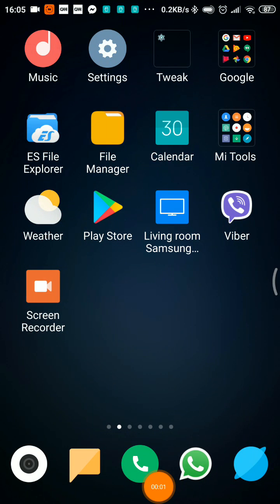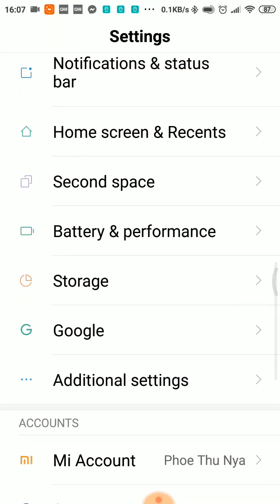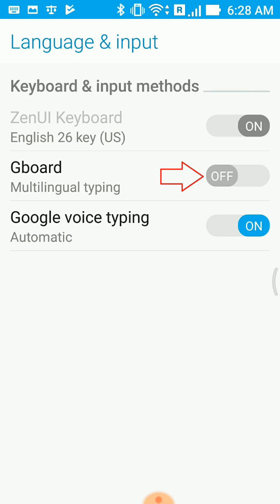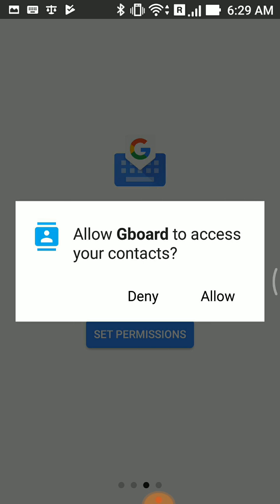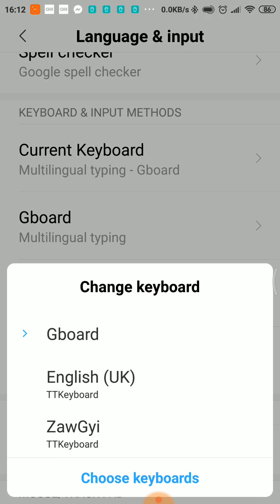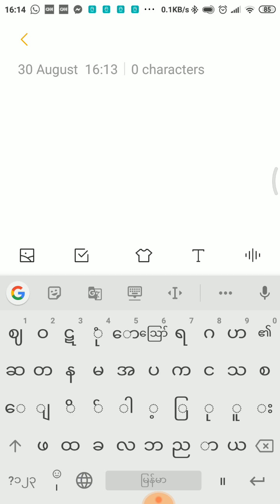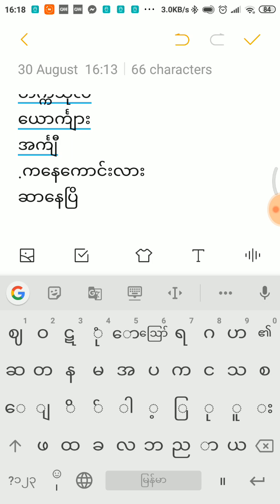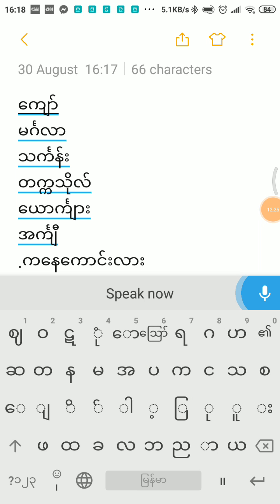Gboard Keyboard သုံး၍မြန်မာယူနီကုဒ်စာရိုက်နည်းရေးနည်း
Gboard ကီးဘုတ်ကိုသုံးပြီး မြန်မာစာကိုရိုက်နိုင်ရင် ပြင်ဆင်ခြင်း၊ မြန်မာစာရိုက်ခြင်း၊ လက်ရေးနဲ့ရေးခြင်း၊ အသံနဲ့ပြောပြီး စာရေးခြင်းတို့ကို နမူနာလုပ်ပြထားပါတယ်။  Gboard က သင်ပုန်းကြီးလက်ကွက်ကိုသုံးထားလို့ စာရေးတဲ့ အစီအစဉ်အတိုင်းရိုက်ရပါတယ်။ ဇော်ဂျီနဲ့ရေးသလို့ ယရစ် ကို အရင်ရေးလို့မရပါဘူး?